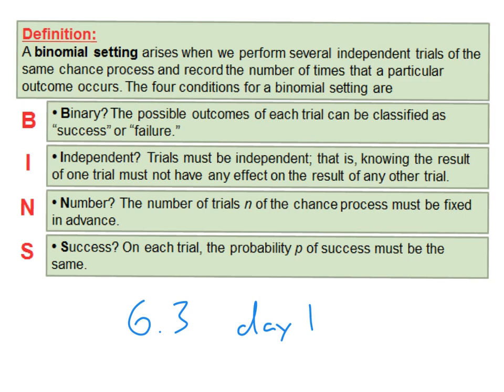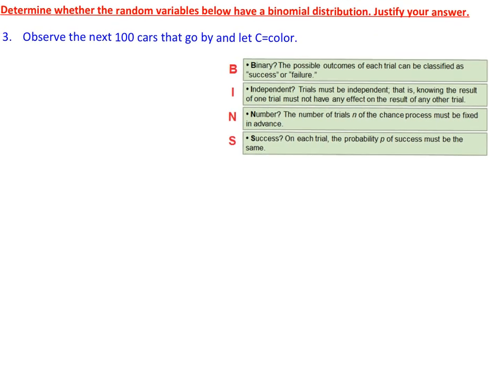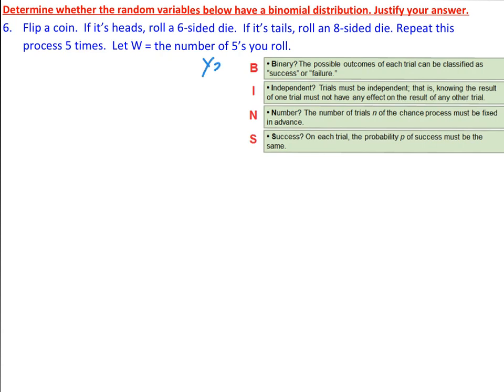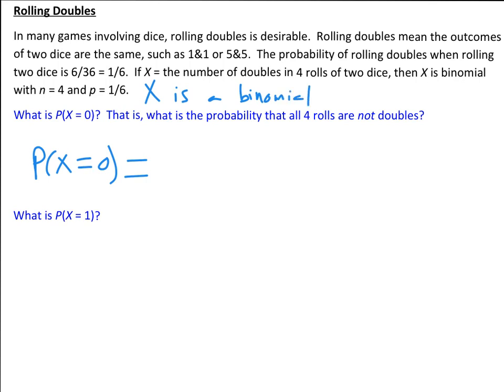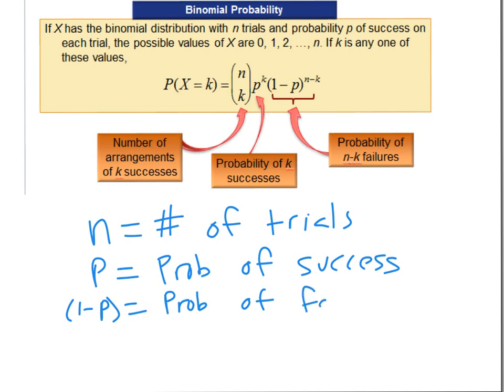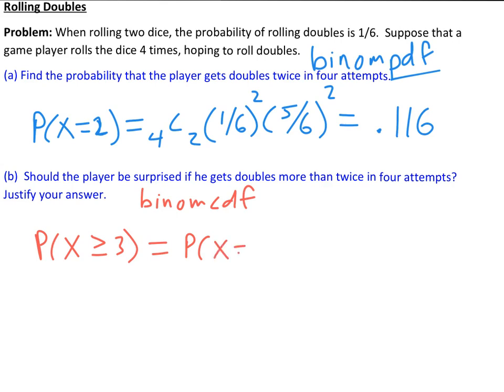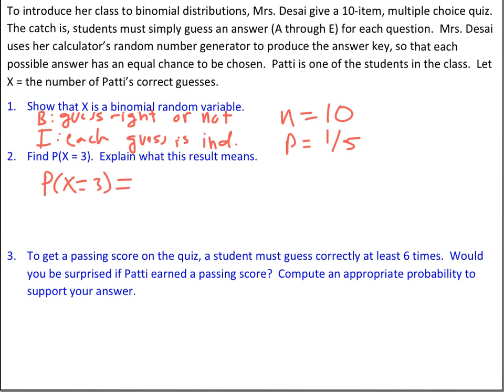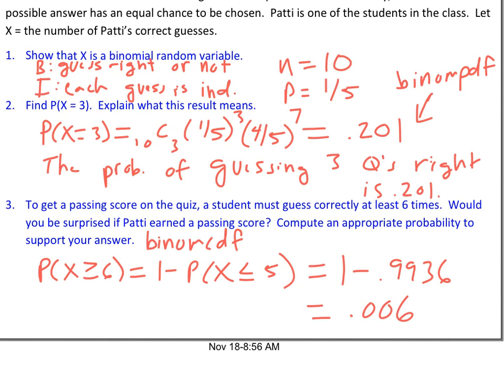6.3 stats day 1